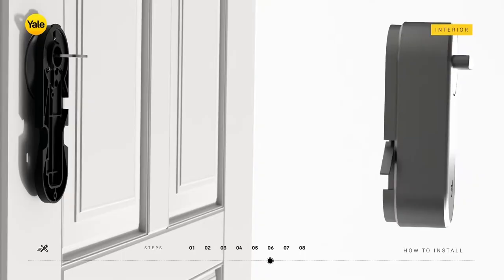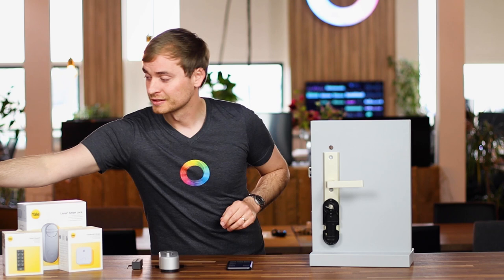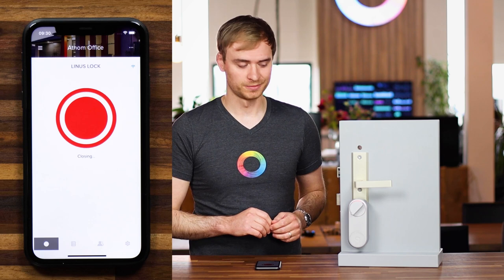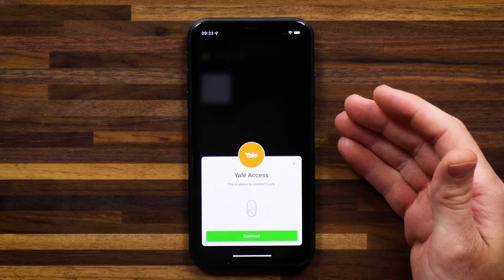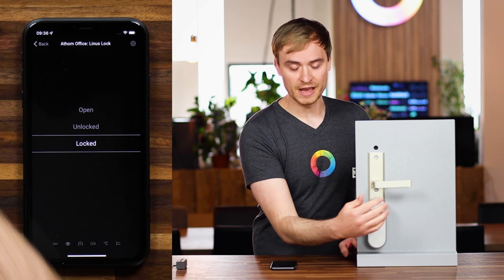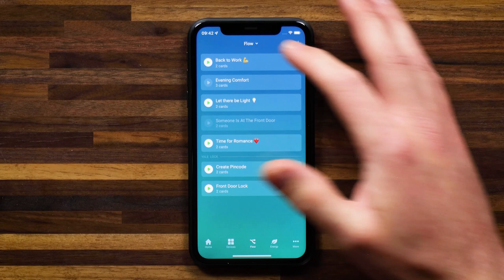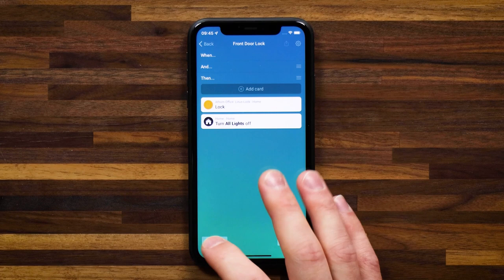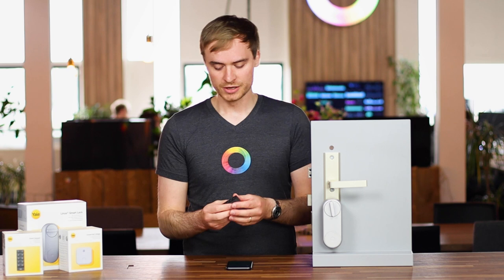Yale Linus, is this your next smart lock? - Talks with Homey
We just went live with the all new Yale Access App for Homey & Homey Pro This app adds connectivity to Homey for the Yale Linus Smart Lock and Yale Doorman L3. Bear in mind, that the locks do require the additional Yale Connect WiFi Bridge in order to connect with Homey.

🔥🔥 To celebrate the partnership, we are running a promo with Yale that bundles the Linus Lock with the Connect WiFi Bridge to save you up to €60! (fits EURO Cylinders & available until 18/04/2022) → SILVER or BLACK

In the video we take a first look at the Yale Linus smart lock, exploring installation, ease of use, connecting to Homey, and creating a few Flows that you could use in your smart home.

Read more about Yale & Homey on our Talks with Homey

00:00 - Intro
00:58 - First Look
04:26 - Yale Access
06:00 - Connect to Homey
09:43 - Flows
17:15 - Outro (Don't forget to subscribe)